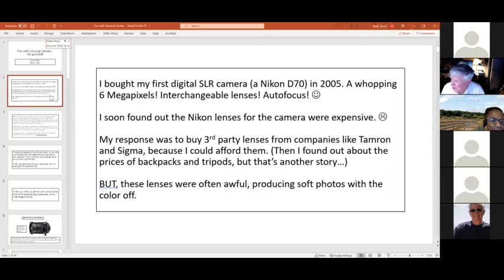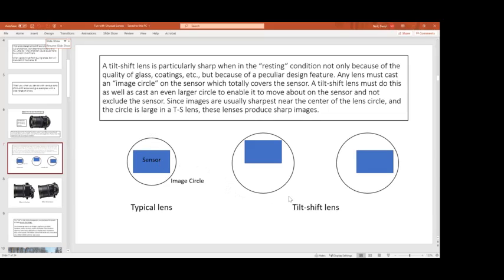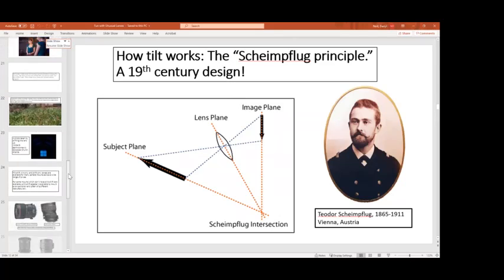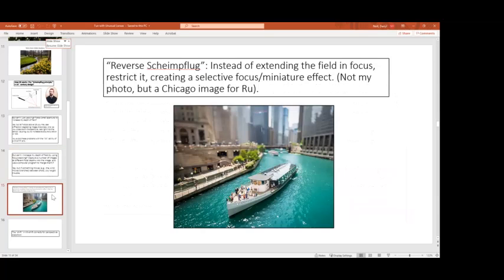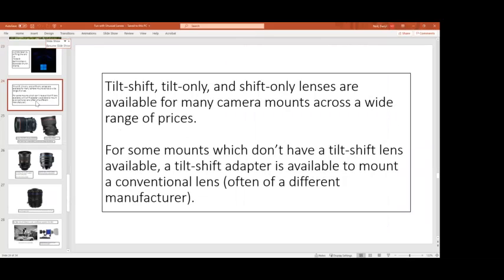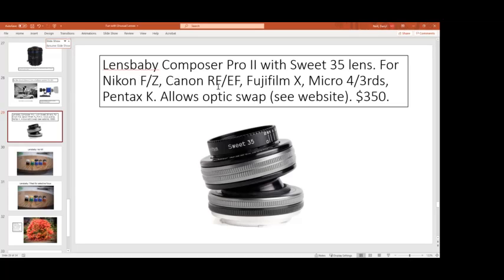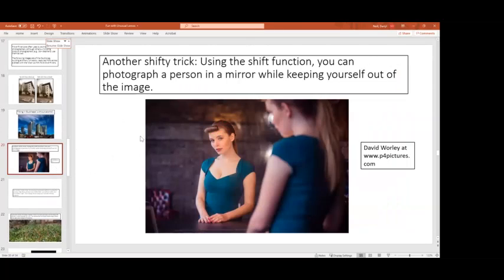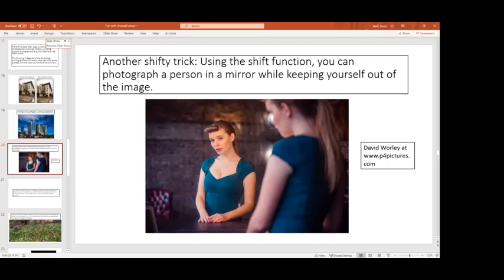Program - 2021 March - Unusual Camera Lenses with APS Member Darryl Neill